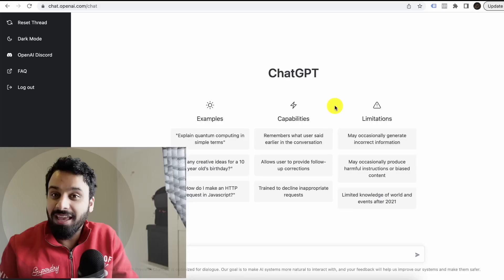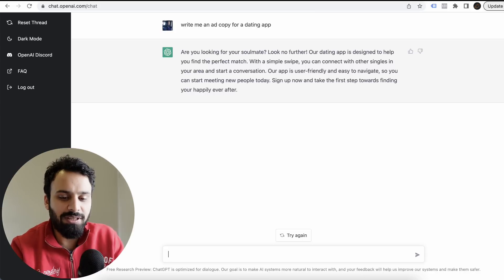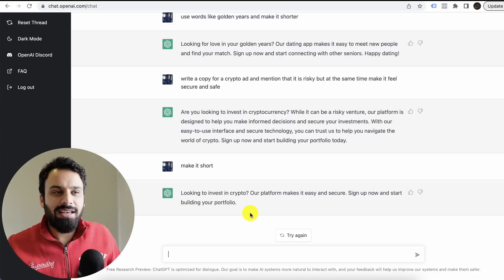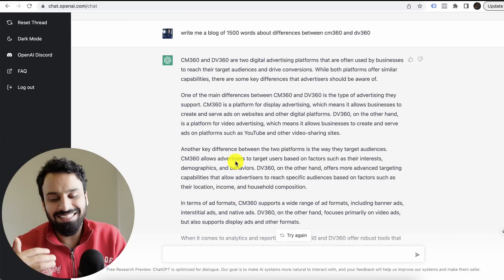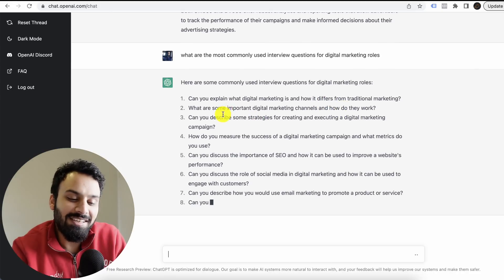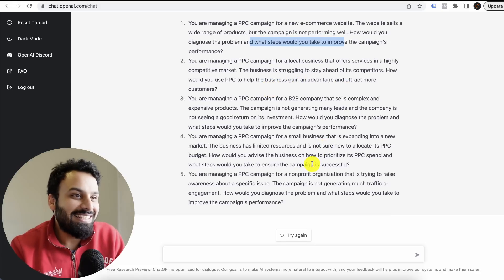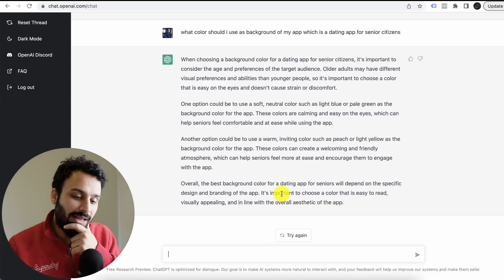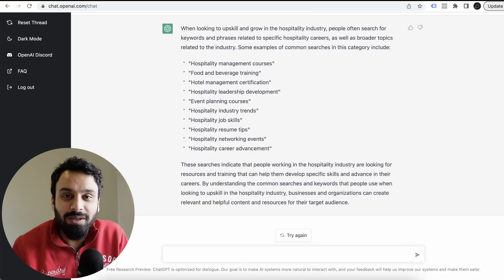ChatGPT might replace some digital marketers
In this video I will explain a very few use cases of ChatGPT by OpenAI in Digital Marketing. The use cases are unlimited and depends on the creativity of the person. These are the ones I could think of in the last few days

0:00 Introduction
0:48 ChatGPT for YouTube
2:22 Copywriting with ChatGPT
5:12 Inspiration for campaigns
6:36 Blogging with ChatGPT
9:54 Help with interviews
13:02 Creative decisions with ChatGPT
15:20 Marketing research and user behaviour

Best Selling template: Link to be updated .